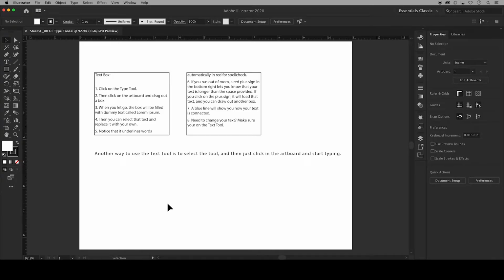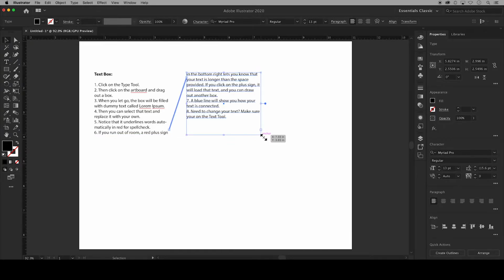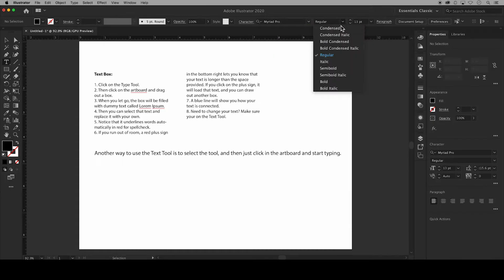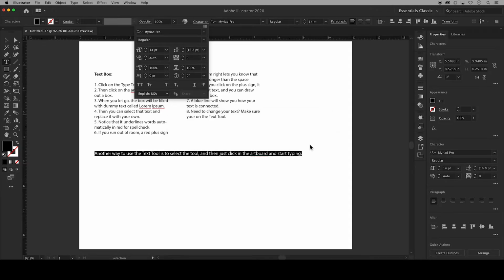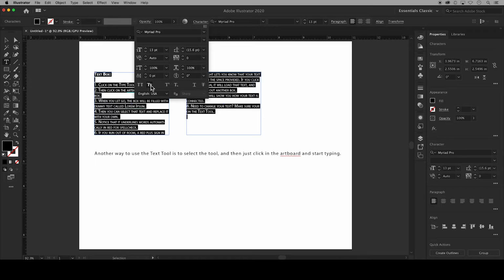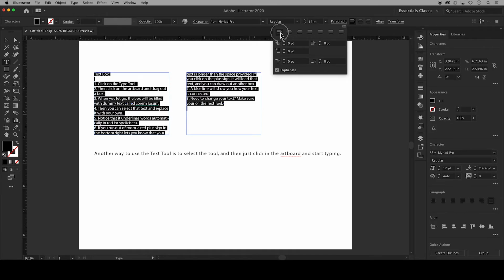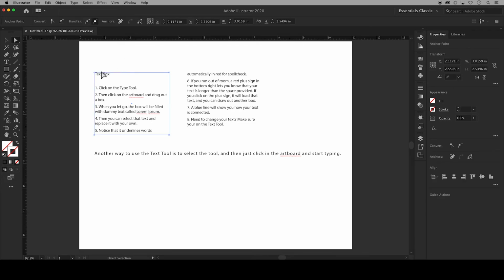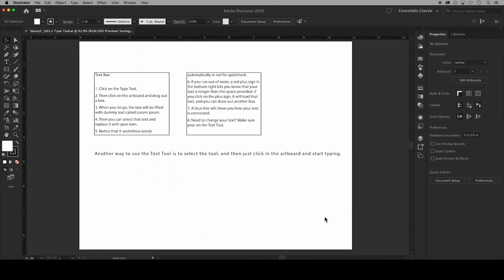TYPE TOOL in Adobe Illustrator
Learn how to use the Type Tool in Adobe Illustrator with two easy methods in this step-by-step tutorial! I’ll also walk you through the Character and Paragraph panels so you can create professional typography with precision. Whether you’re designing logos, posters, or digital art, mastering these tools will take your Illustrator skills to the next level.

🔹 In this video, you’ll learn:
Two ways to use the Type Tool in Illustrator
How to adjust type using the Character panel
How to format text with the Paragraph panel
Tips for clean and creative typography

Perfect for designers, illustrators, and anyone looking to master typography in Adobe Illustrator.